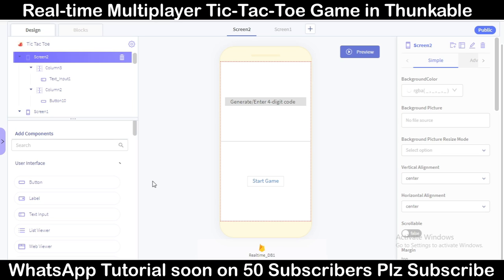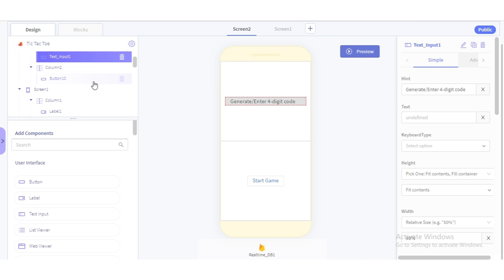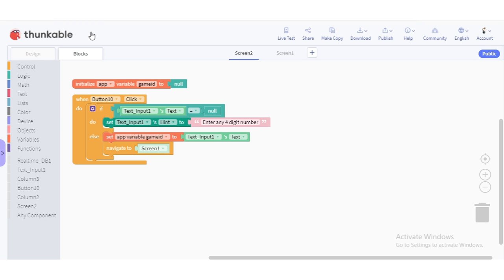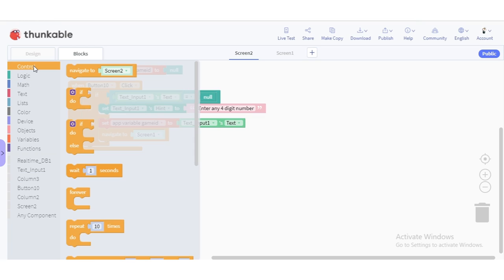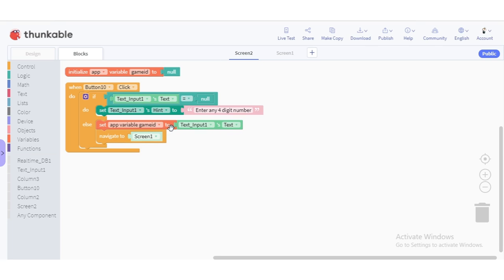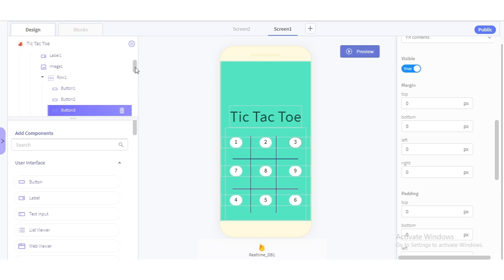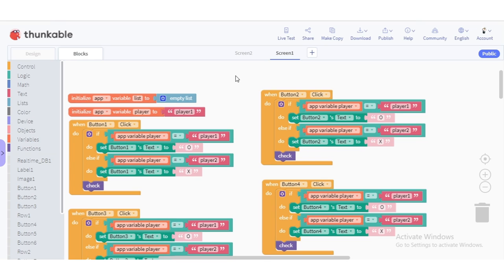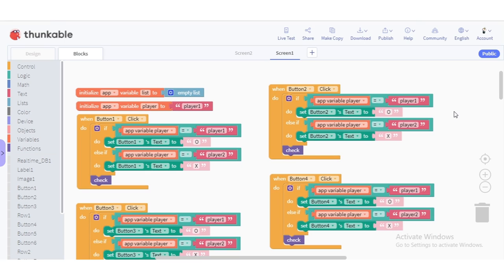TIC TAC TOE PART 1 | THUNKABLE | CODER RIKUN